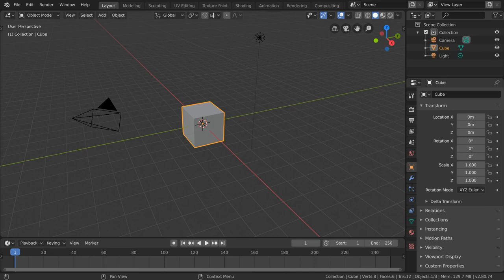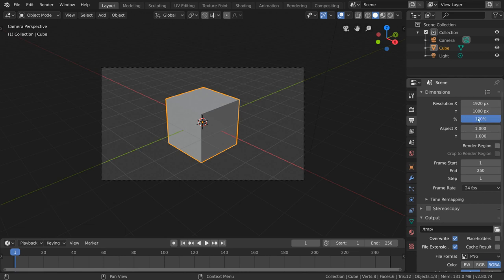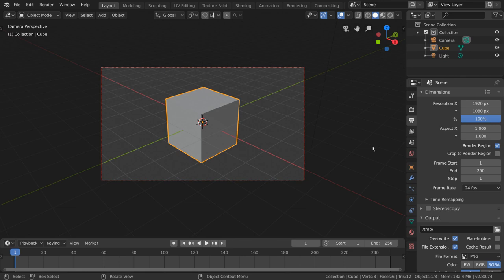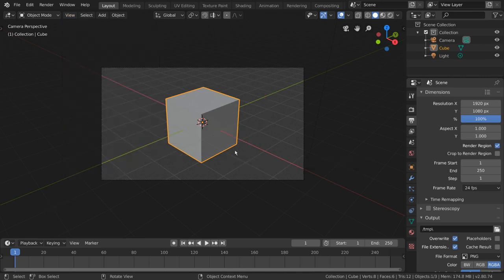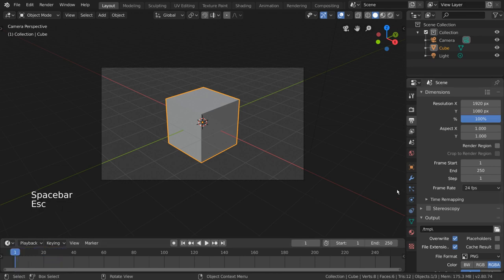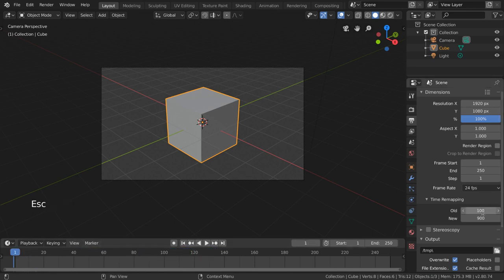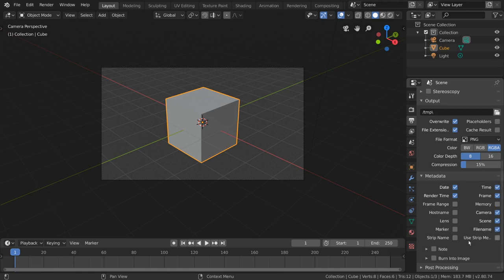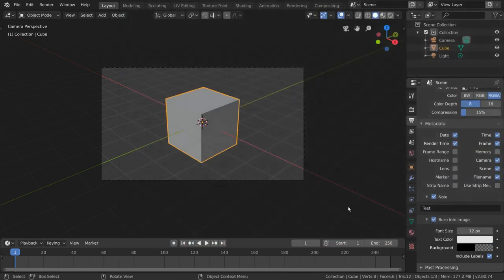Render Dimensions & Metadata - Blender 2.80 Fundamentals